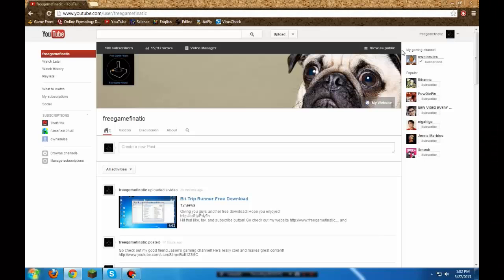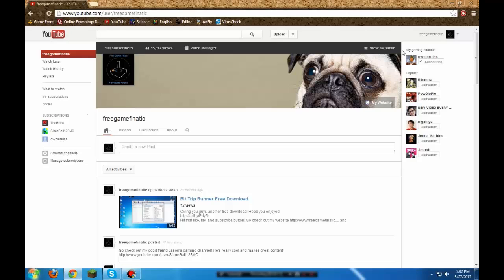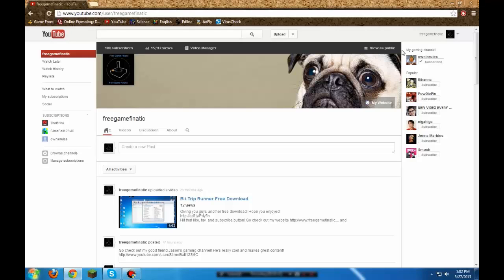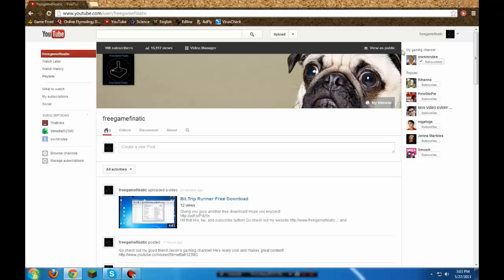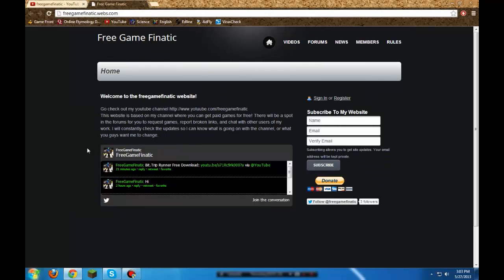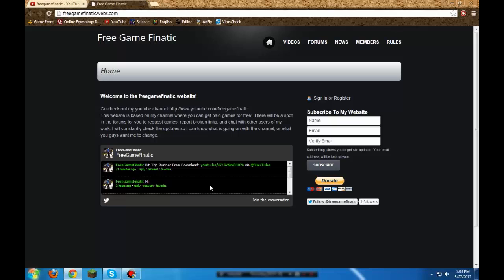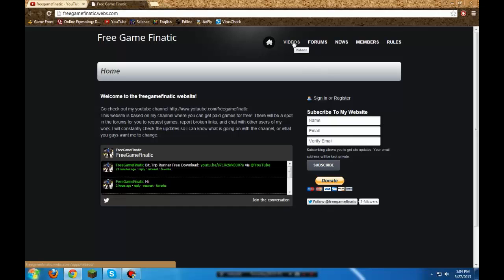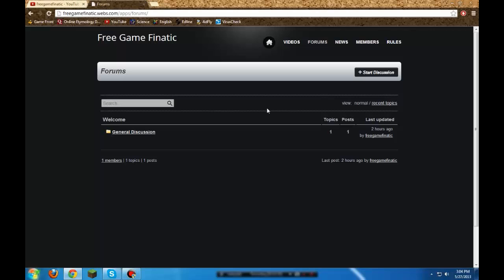Great achievements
Keep up the great work guys! I love the achievements!